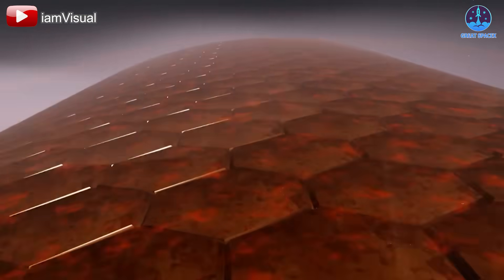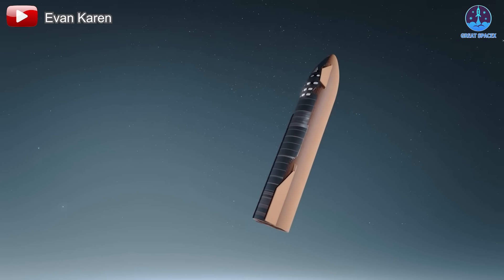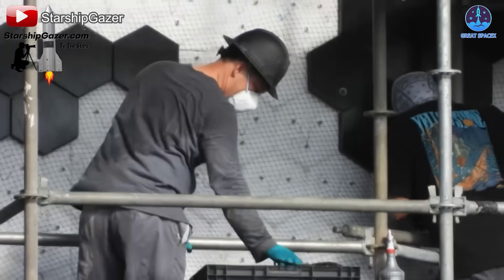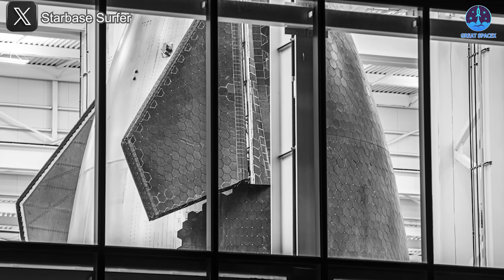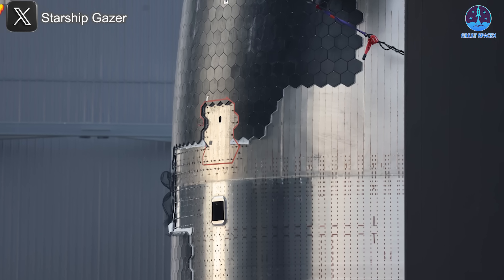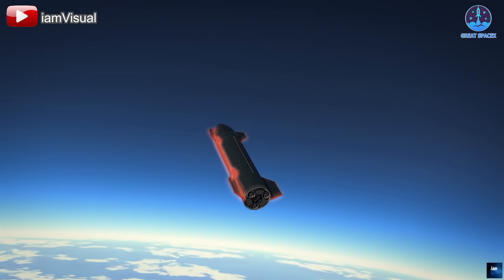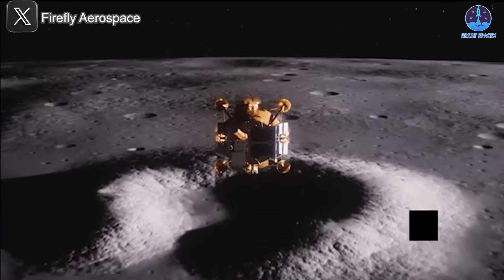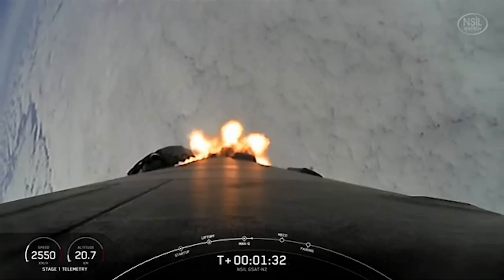Elon Musk revealed NEW Fully Reusable Heat Shield Completed in 2025 to End Ceramic Tiles...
00:00: Intro
00:43: Elon Musk’s revelation about reusable heat shield
06:07: The impacts of other systems
08:42: SpaceX-related lunar missions in early 2025
Our video content is referenced by video sources at these sites:
HUGE THANKS TO:
The greatest technological challenge!
That’s how Elon Musk described the fully and immediately reusable heat shield.
Yet, he’s now confident that SpaceX can overcome this challenge, achieving unprecedented capabilities this year and mastering it by the next.
It sounds ambitious, but there are many promising developments that suggest it’s within reach.
So, how is SpaceX upgrading its heat shield to tackle this formidable obstacle?
Let’s dive into it on today’s episode of Great SpaceX!
It can be said that no organization, past or present, has focused on rapid and full reusability as intensely as SpaceX. Their goal is to reuse everything—launch systems, rockets, engines, and even the most challenging component of all: the heat shield.
The heat shield is arguably the most difficult aspect of reusability because it consists of tens of thousands of small, interlocking tiles. Managing and maintaining such a complex system is no small feat.
Recently, Elon Musk shared an intriguing update on this topic. In response to a question on X about the long-term challenges of Starship’s heat tiles, Musk stated, “I am confident that we will figure out a fully reusable (technically, a high multi-flight reusable) heat shield in 2025.”
At first glance, this seems almost unbelievable. For the heat shield to achieve full reusability, all 18,000 tiles must withstand re-entry without damage, undergo minimal refurbishment, and be ready to fly again immediately. Moreover, Musk’s emphasis on a "high multi-flight reusable" system implies that these tiles must maintain their durability over multiple flights.
This is a monumental challenge, especially given that tiles have fallen off or broken during previous test flights. SpaceX has not yet fully reused both stages of Starship either, making the goal seem even more ambitious.
However, Musk’s confidence isn’t unfounded.
Elon Musk has outlined a clear vision for achieving this feat. In a tweet, he stated, “A truly reusable orbital heat shield has never been made, but I think SpaceX has a decent chance of solving it in 2025 and solving it well in 2026.” This roadmap aligns with SpaceX’s ongoing efforts to innovate and improve.